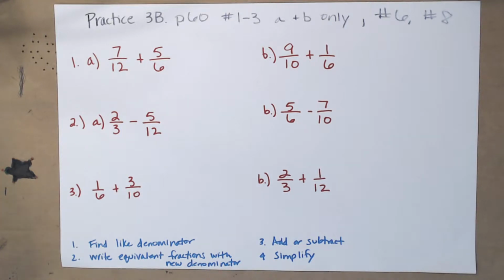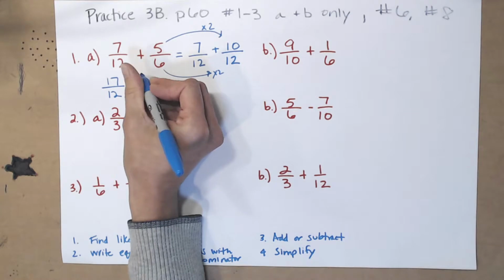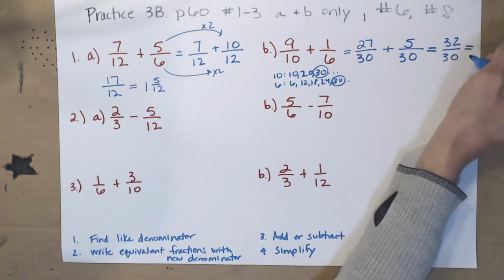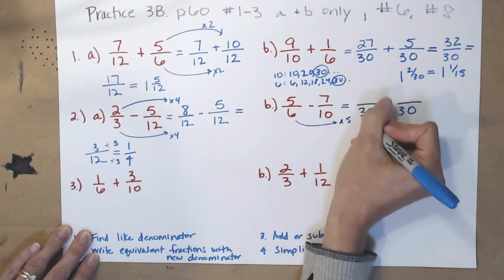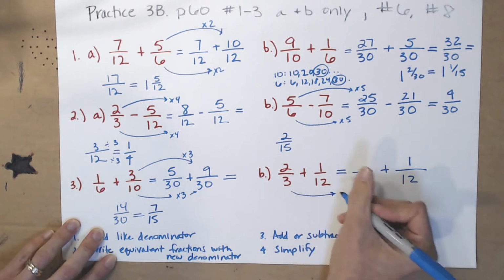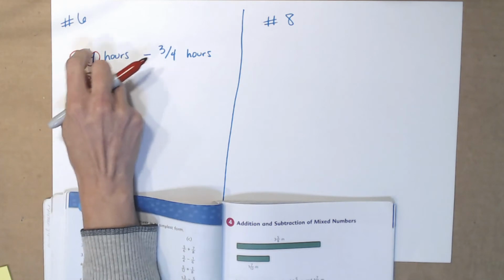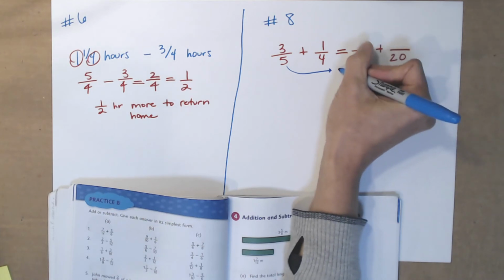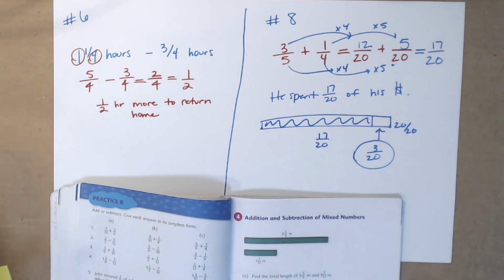5A Practice 3B